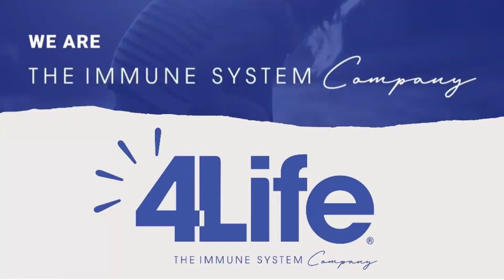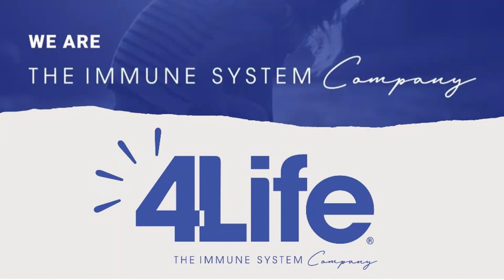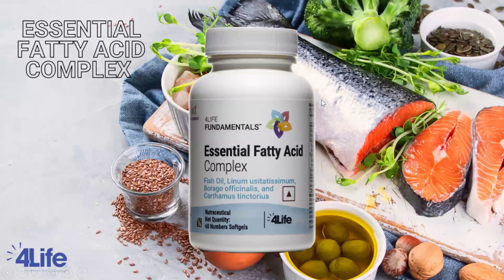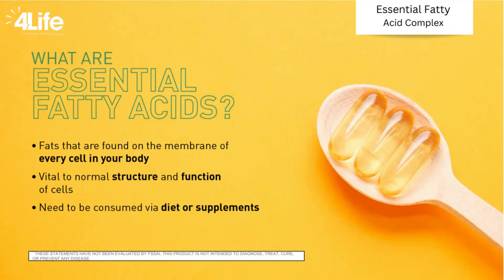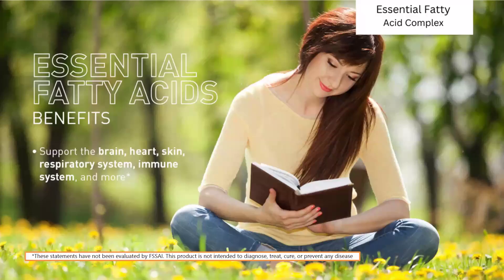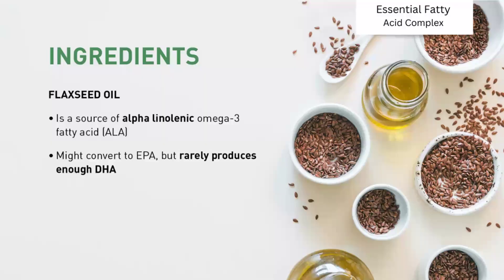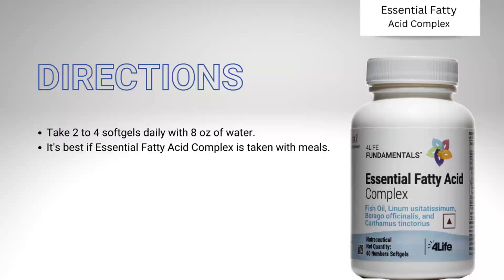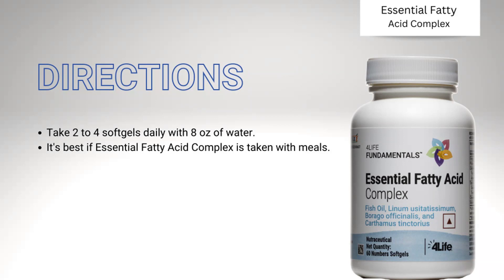Essential Fatty Acid Complex (English)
4Life’s superior source of essential omega-3 and omega-6 fatty acids from flaxseed oil, safflower oil, borage seed oil, and fish oil.

*These statements have not been evaluated by FSSAI. This product is not intended to diagnose, treat, cure or prevent disease.